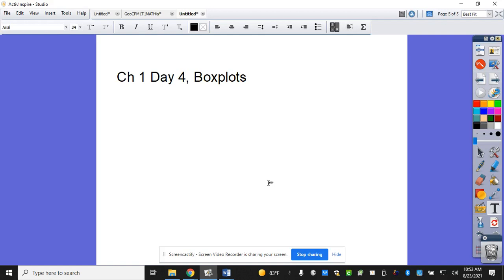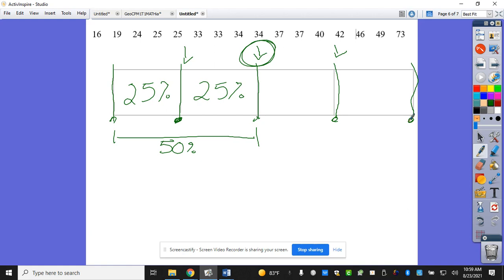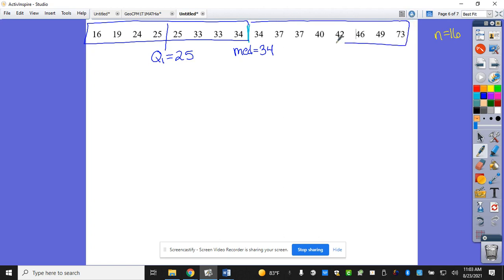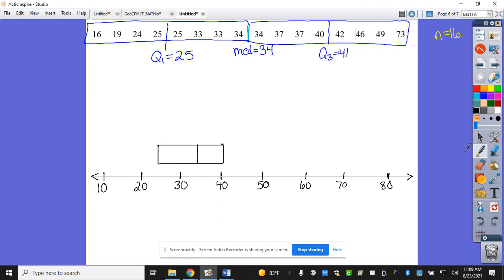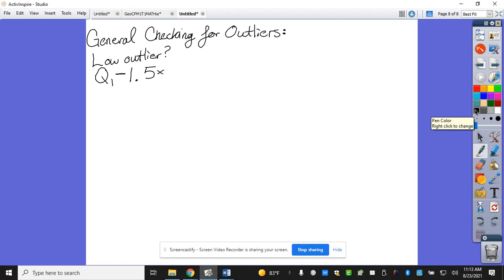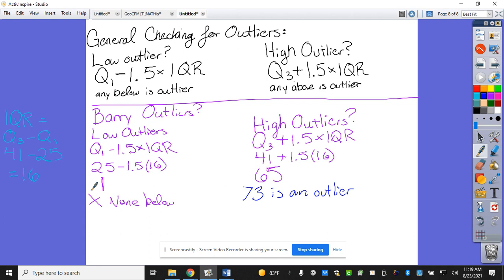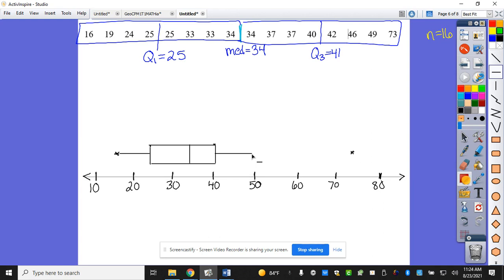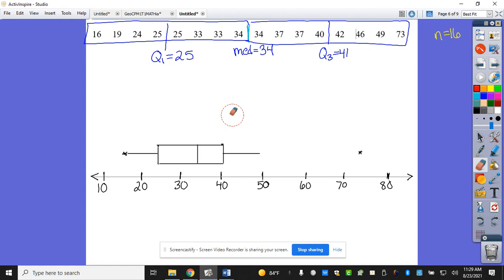Ch 1 Day 4(#2), Boxplot, IQR (Leonard AP Stat 8.23.21)